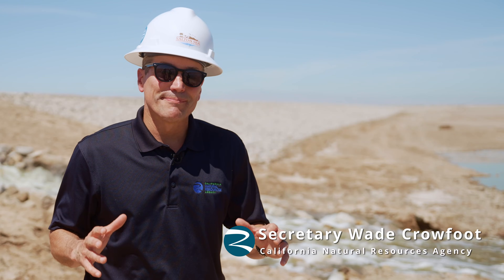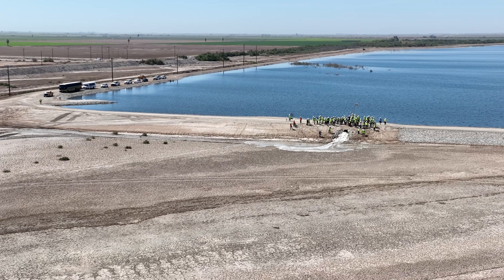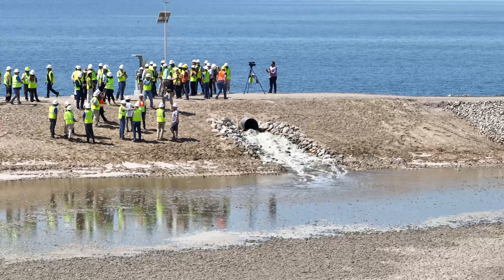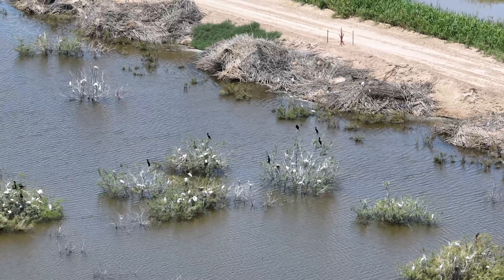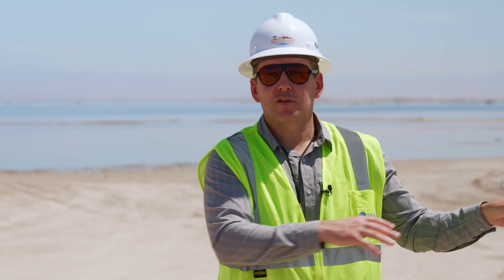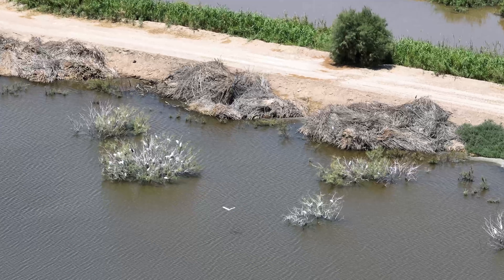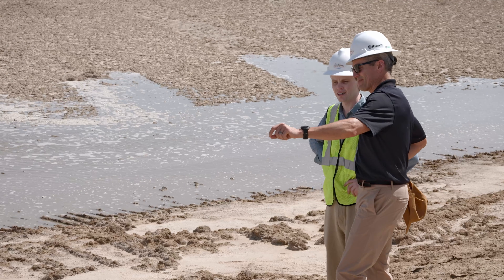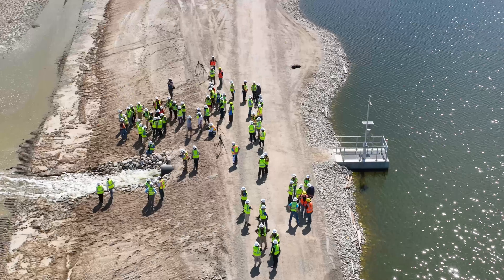Salton Sea Species Conservation Habitat Project Adds More Than 2,000 Acres of New Wetlands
On May 22, 2025, guests gathered at the southern end of the Salton Sea, near the mouth of the New River, to witness a major milestone for the California Natural Resources Agency’s Species Conservation Habitat (SCH) project. Water was released into a newly constructed 2,010-acre pond as part of the ongoing efforts to restore habitat, improve air quality, and support wildlife through the Salton Sea Management Program. The SCH project aims to build wetlands and ponds that create habitat for fish and birds while helping to suppress dust from the exposed lakebed.